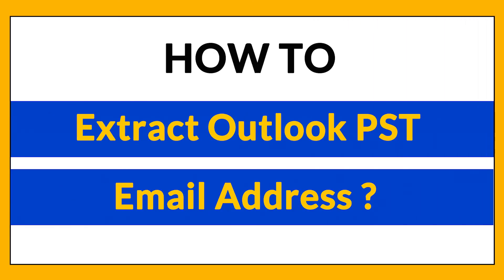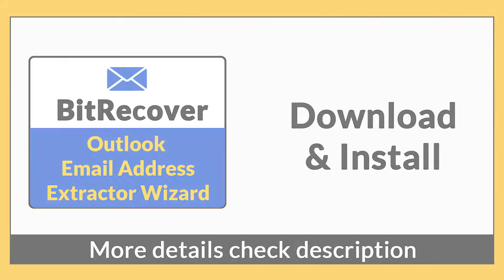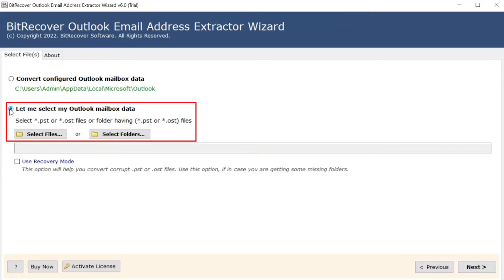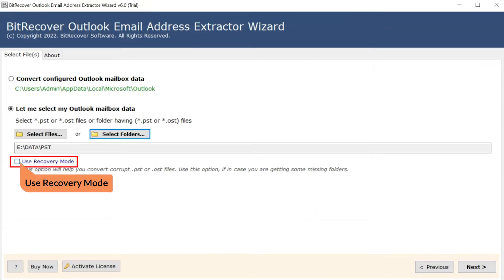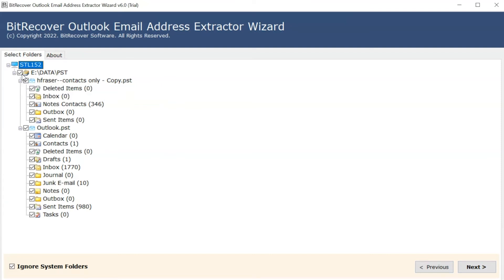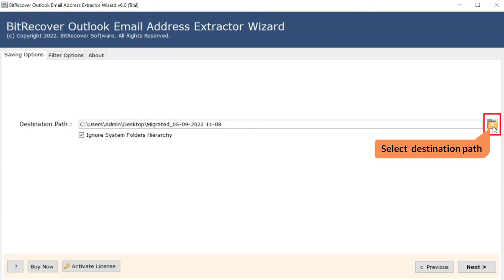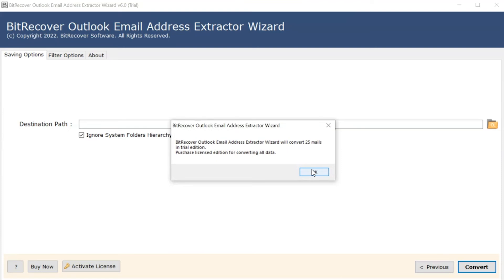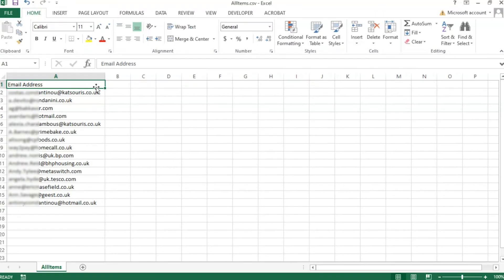How to Export Email Addresses from Outlook Inbox and Other Folders?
Know how to export email addresses from Outlook Inbox, Sent Items, Drafts, Deleted Items, and all folders. Just watch this live video tutorial here for resolving the below-mentioned queries.
• How to export email addresses from Outlook inbox?
• How to save all email addresses from Outlook folders?
• How to extract email addresses from mail folders in Outlook?

After extract email ids from Outlook email client, user can use them for email marketing, mass emailing, and lead generation related tasks.

How to Export Email Addresses from Outlook Folders?
Step 2 – Now upload Outlook profile folders in the software panel using automatic and manual methods.
Step 3 – Thereafter, choose required Outlook folders from software panel and press Next to continue.
Step 4 – Now use advance filter options to extract email addresses from Outlook folders between specific dates.
Step 5 – After that, browse destination location to store resultant Outlook extracted email addresses.
Step 6 – Click on Backup to export email addresses from Outlook Inbox, Drafts, Sent Items, Deleted Items, Contacts, and Calendars.
Step 9 – Double click on exported CSV file to view Outlook email addresses into Excel Sheet.

• Export email addresses from Outlook folders i.e., Inbox, Sent Items, Drafts, Outbox, Deleted Items, etc.
• Save all email addresses from Outlook email fields such as Email Body, To, Cc, Bcc, From, etc.
• Users can choose required folders while export email addresses from Outlook emails, contacts, calendars, tasks, notes, etc.
• Export Outlook email addresses and reuse them for email marketing and lead generation related tasks.
• The tool is capable to extract email ids from Outlook 2021, 2019, 2016, 2013, 2010, 2007, 2003, etc.